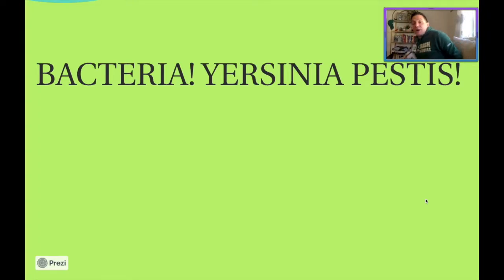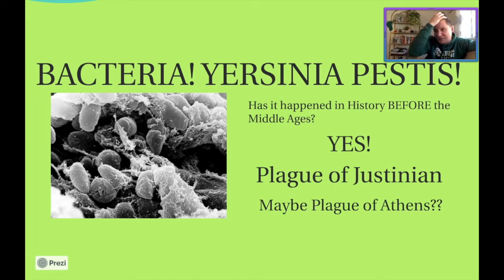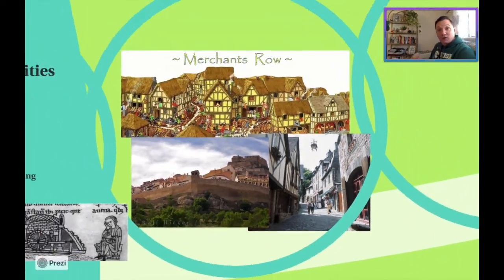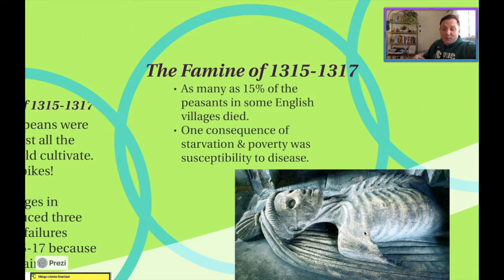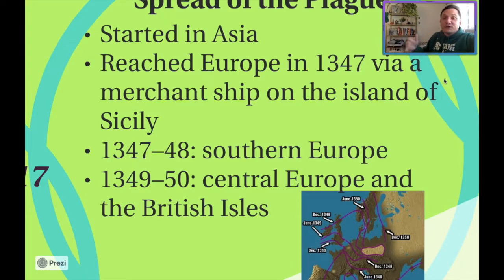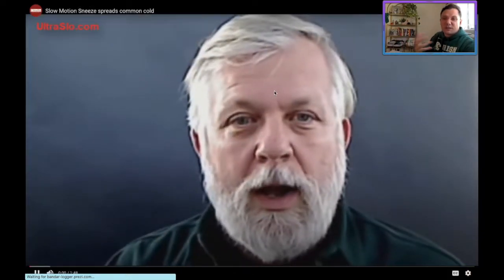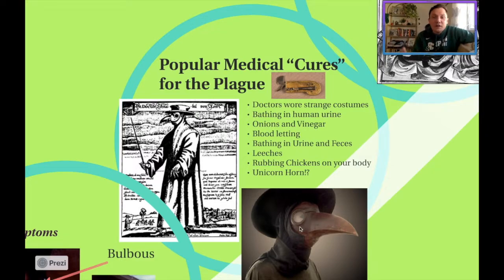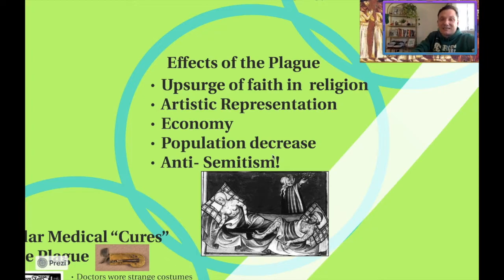Hnrs Flip #24 The Plague!